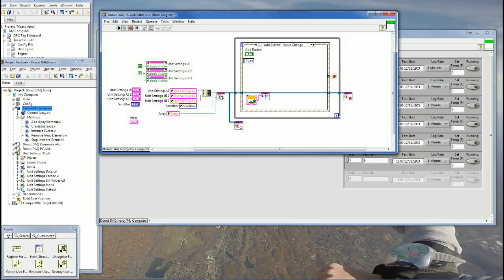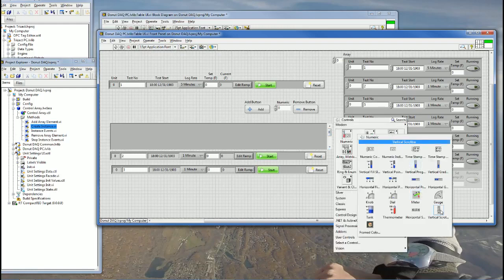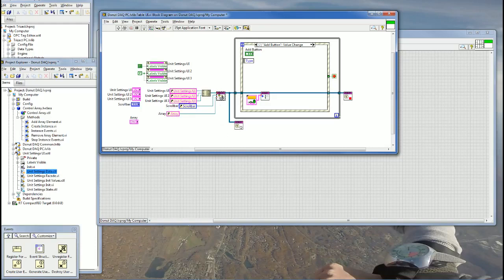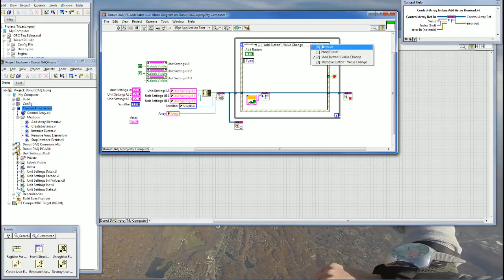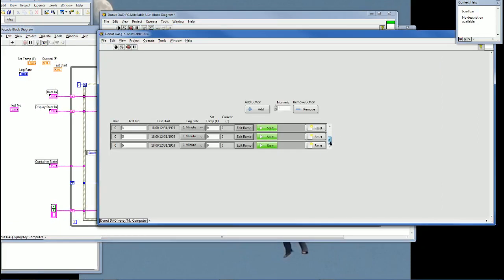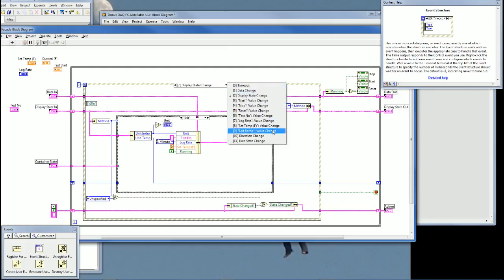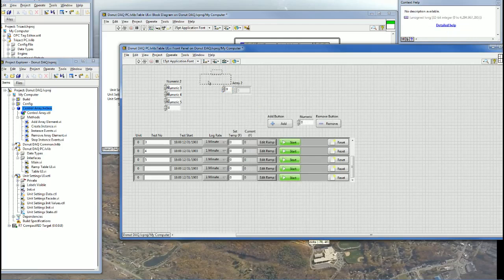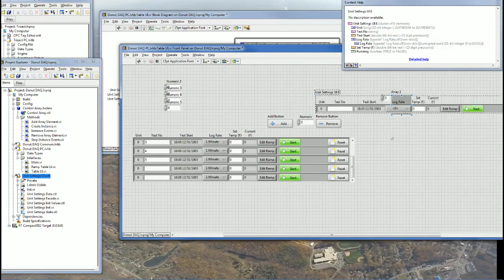Simulating arrays with LabVIEW XControls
I demo my implementation that makes it seem like you have an array of xcontrols in LabVIEW.

With this implementation you manually construct the array layout on the front panel of a VI and pass in references for all of the XControls you have placed on the front panel as well as the scrollbar you are using. This would also work exactly the same with horizontal scrollbars. A separate array, that can be hidden or pushed out of view on the VI, is then created that contains the block diagram data type of the control to store each index's value. For XControls this corresponds to the Data cluster type of the XControl.

Some caveats:
The data cluster of the XControl may have to be larger than normal usage of an XControl would be. This is due to the data being shuffled around using Value property nodes. This means that all data responsible for the look and functionality of a specific XControl instance needs to be available via that Value property. Most of the controls you normally place in the XControl's State cluster will probably need to be moved to the Data cluster.

Also, the Data Changed event within the XControl's facade VI should have light and quick functionality. This event case should only be used to immediately update the front panel of the XControl from values available in the Data cluster. Anything that requires time to process should be handled elsewhere so that functionality of the array behavior isn't diminished.